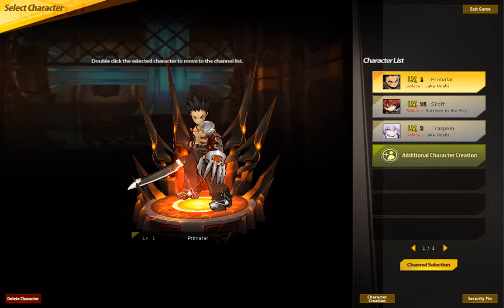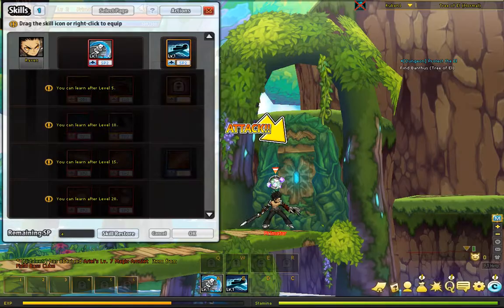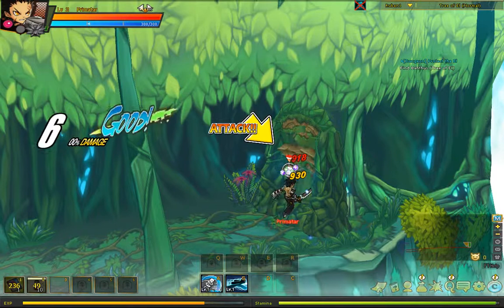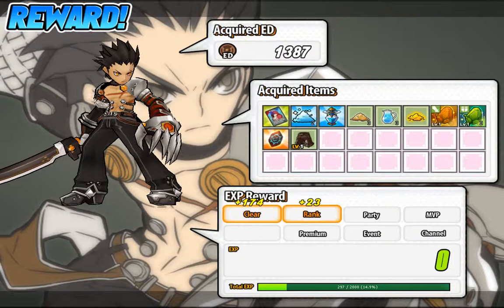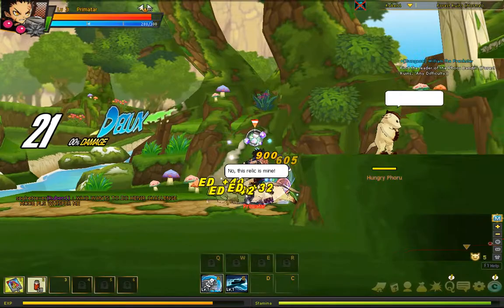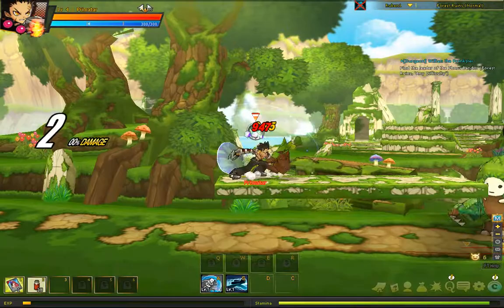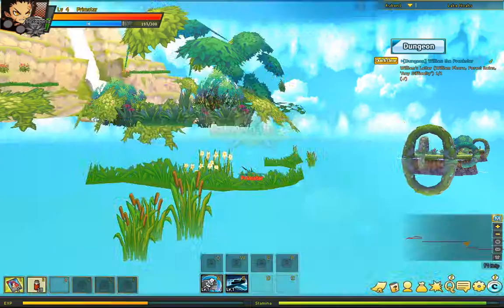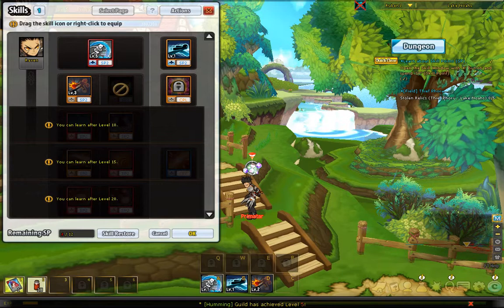Elsword: Ep.2 I Fixed my Problems!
Welcome back to Elsword! I fixed my internet, so enjoy episode 1.5 of Elsword!